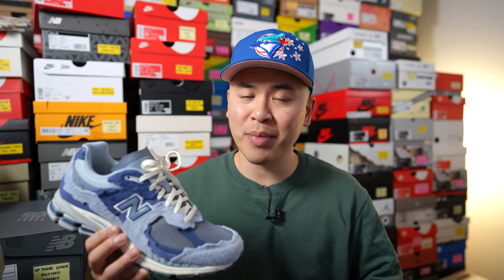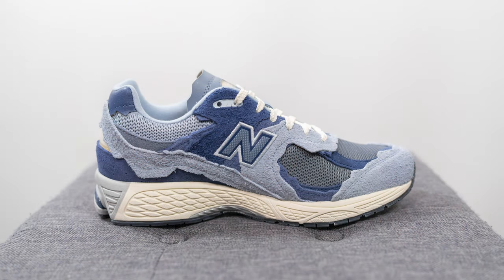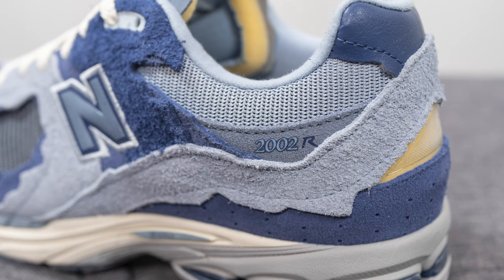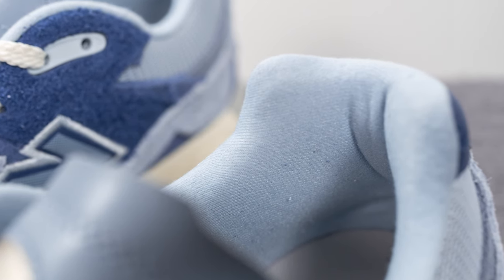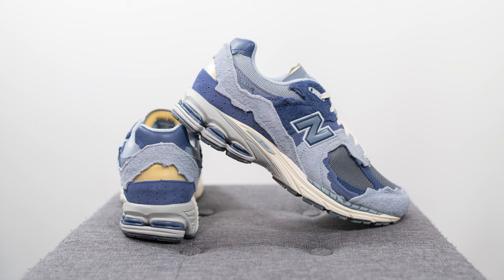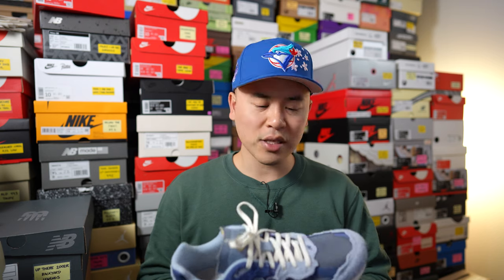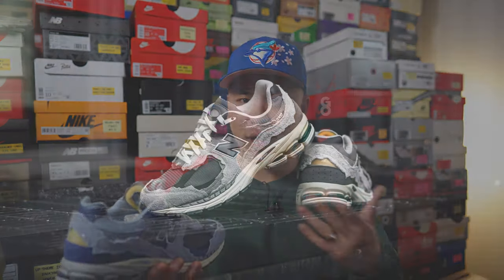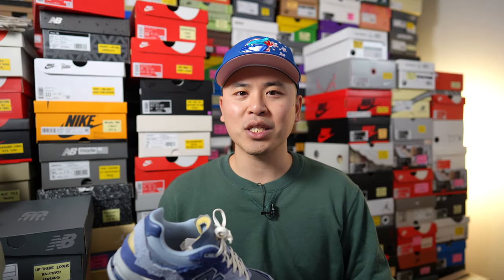New Balance 2002R (Refined Future Pack) "Light Arctic Grey" (M2002RDI): Review & On-Feet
Following the success of last year's "Protection Pack / Refined Future Pack", New Balance has released a bunch of new colourways this year. Today I'm reviewing the recently released "Light Arctic Grey / Purple" colourway, which covers the shoe in various shades of purple and grey suede and mesh. Check out my review and drop a comment if you are feeling these!